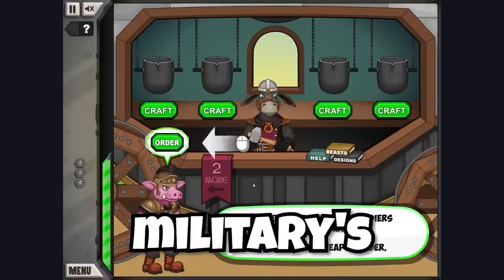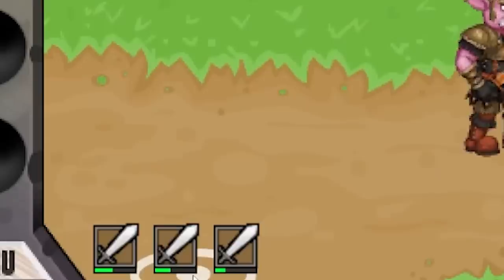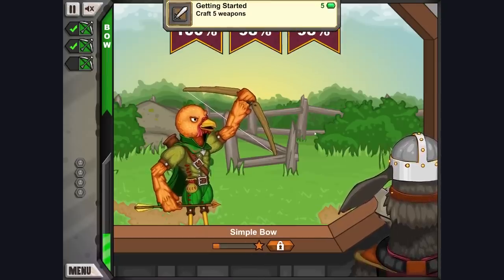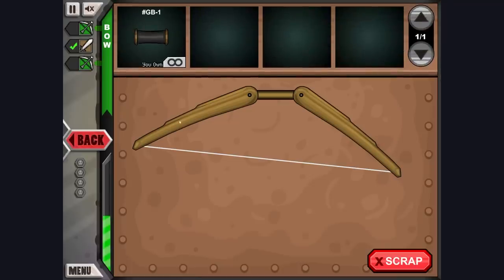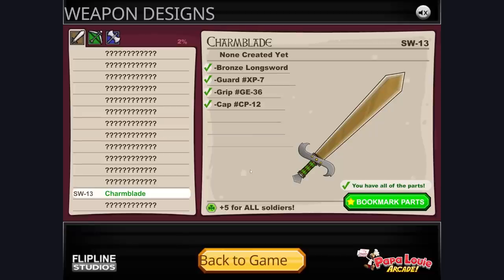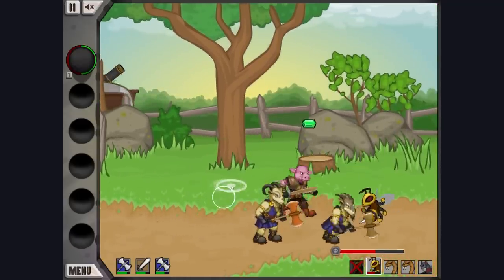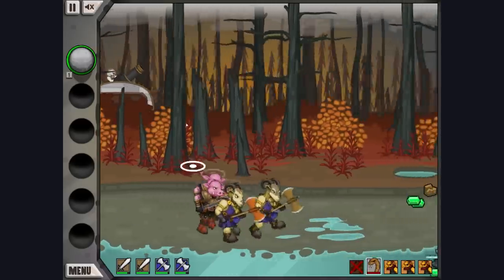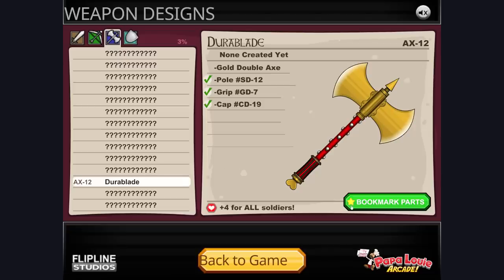Creating GODLY Weapons as a Travelling Blacksmith in Jacksmith